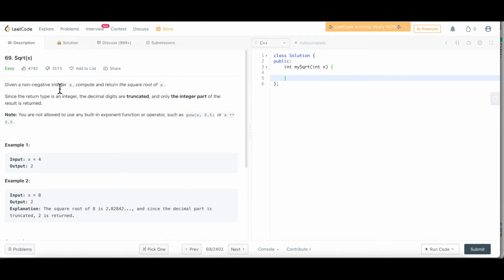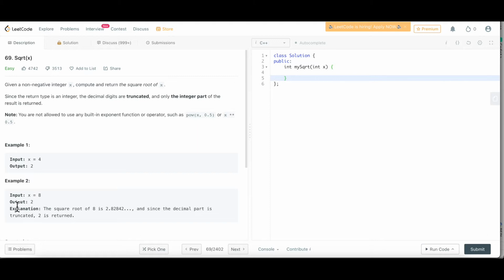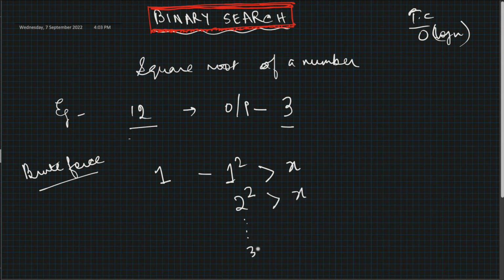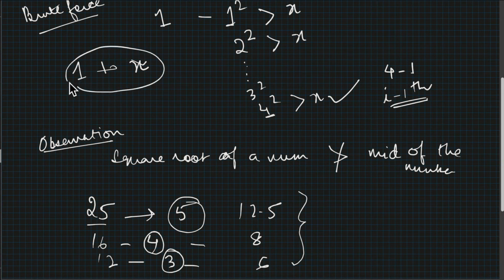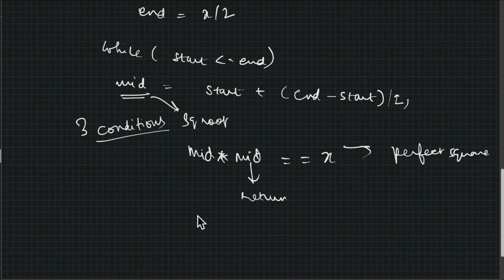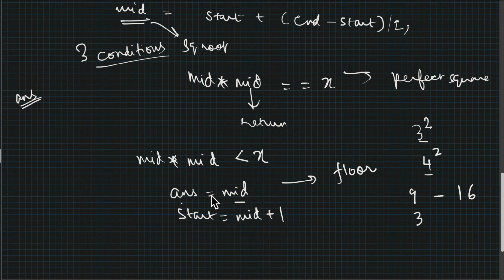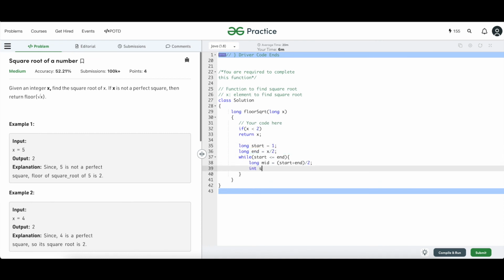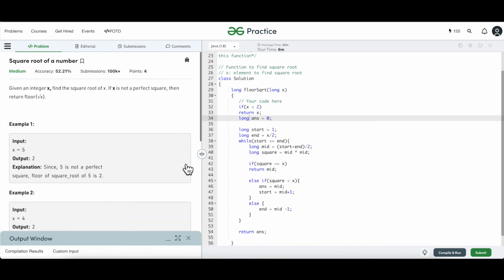Binary Search Questions Series - Find square root of a number - Intuition + dry-run + live coding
Given an integer x, find the square root of x. If x is not a perfect square, then return floor(√x).

Example 1:

Input:
x = 5
Output: 2
Explanation: Since, 5 is not a perfect
square, floor of square_root of 5 is 2.
Example 2:

Input:
x = 4
Output: 2
Explanation: Since, 4 is a perfect
square, so its square root is 2.

Your Task:
You don't need to read input or print anything. The task is to complete the function floorSqrt() which takes x as the input parameter and return its square root.
Note: Try Solving the question without using the sqrt function.

Expected Time Complexity: O(log N)

Created and Instructed by:
Varsha Das